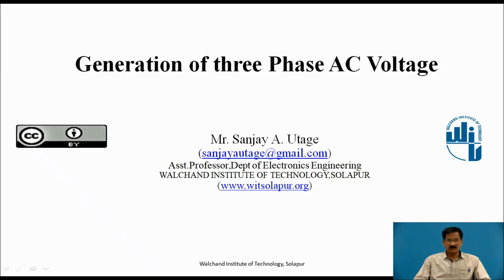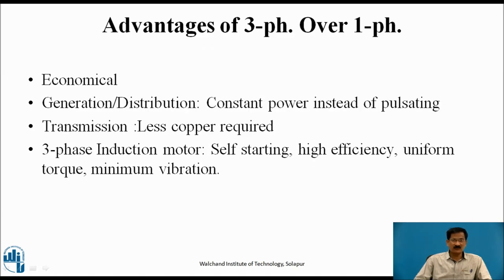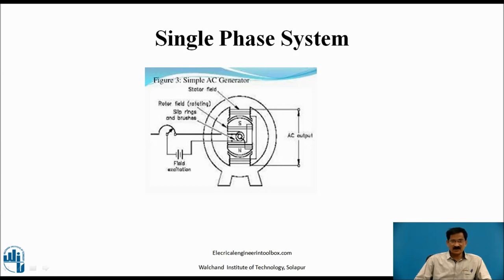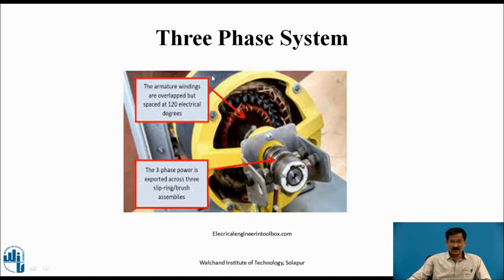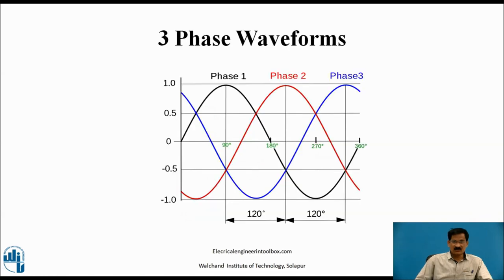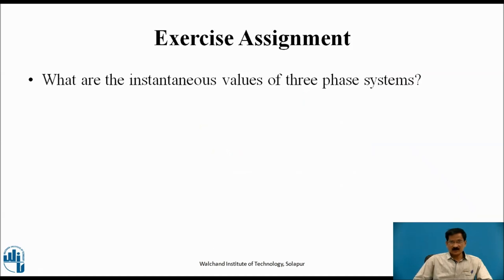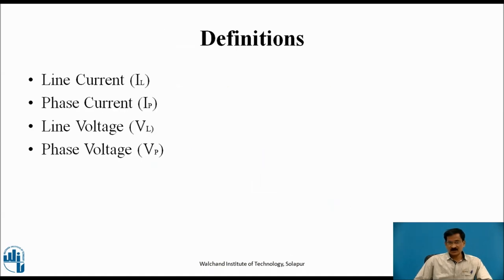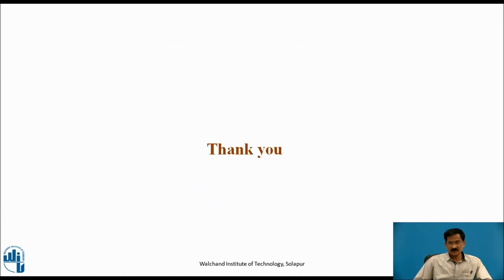Generation of 3 phase voltage